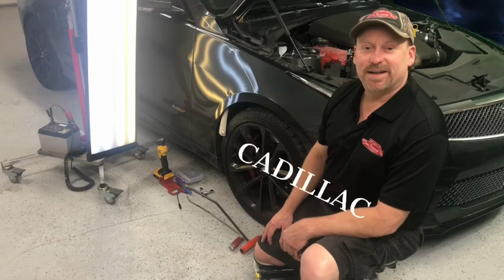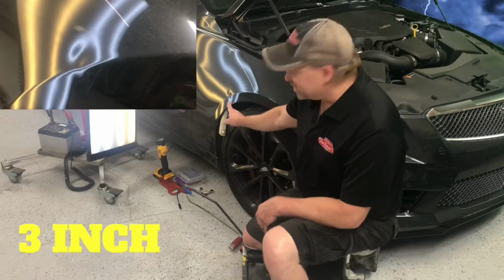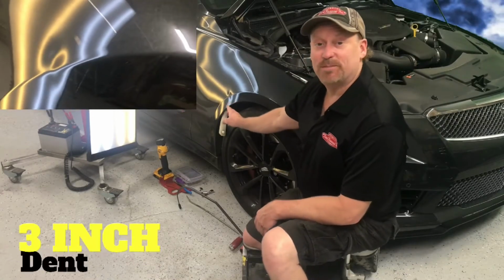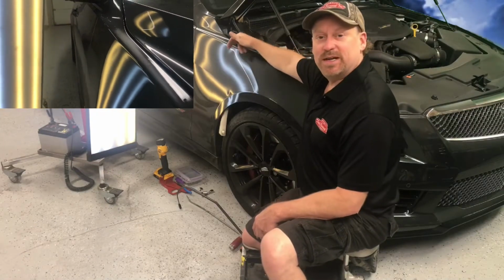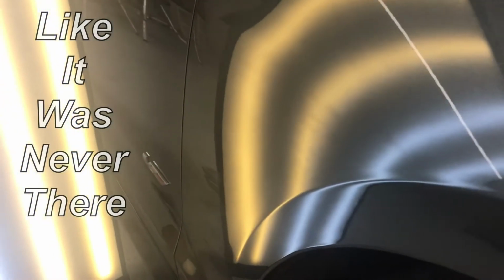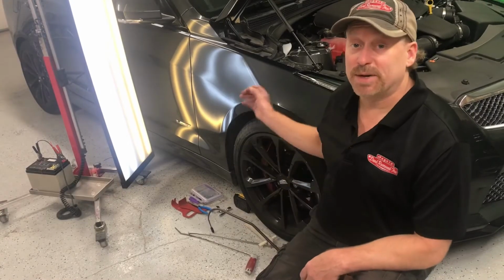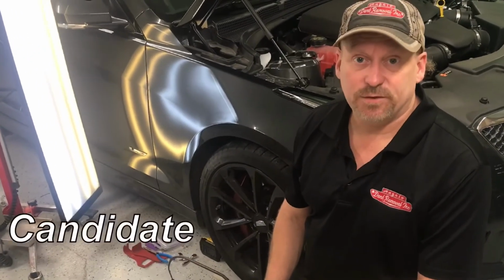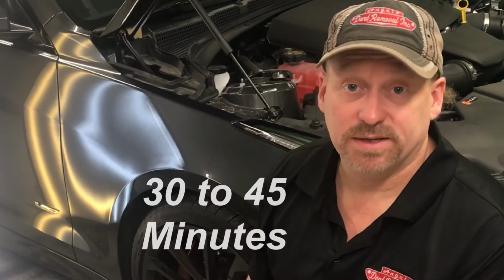Door Ding Repair With Paintless Dent Removal, San Angelo TX, 2018 Cadillac ATS, Angelo Dent Removal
Do you have a Door Ding? We can Repair your Door Dings or Minor Dents and some cases Extreme Dents. We specialize in Hail Damage Removal, using the Paintless Dent Repair method. Saving your factory finish, no paint, no fillers and no worries of paint matching. So if you would like to know, if your car is a candidate for Paintless Dent Repair, stop by at 2315 Sherwood Way or call us to set up an appointment at